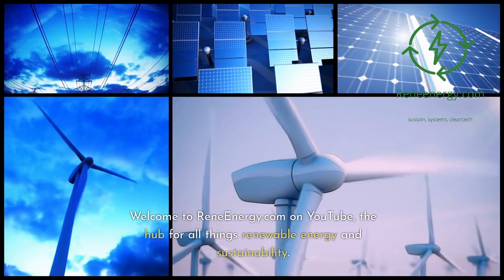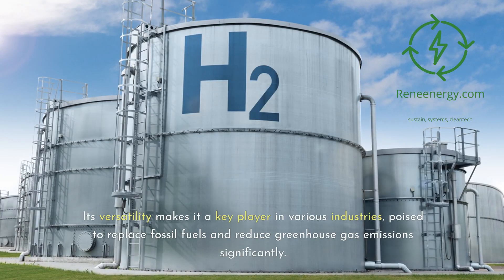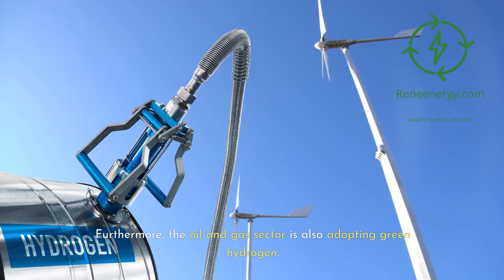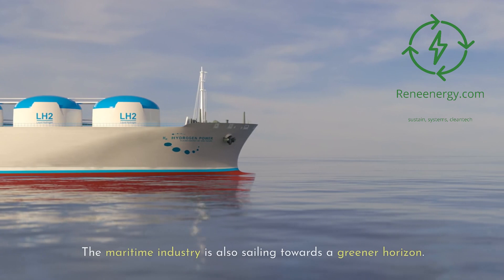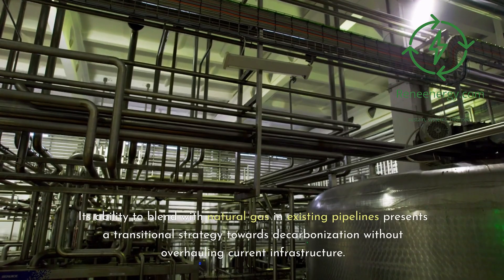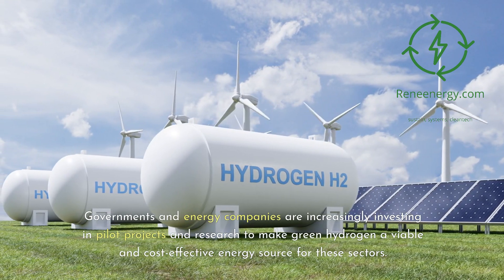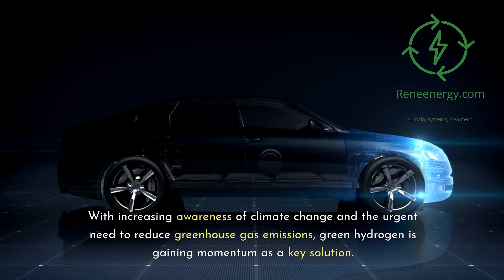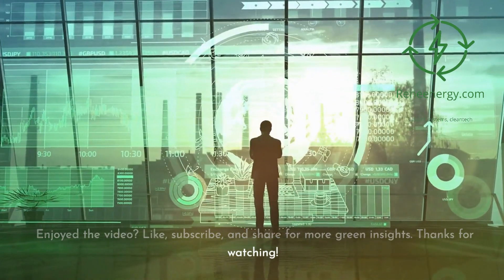Green Hydrogen: A New Era for Industry and Transport?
🌍 Embark on an enlightening journey with "Green Hydrogen: A New Era for Industry and Transport?" This video delves deep into the transformative impact of green hydrogen across various sectors, steering us towards a more sustainable future.

✨ Uncover how green hydrogen is making strides in heavy industries, enabling cleaner and more efficient production in steel, fertilizer, and chemical manufacturing. We bring to light companies at the forefront of this green revolution, integrating green hydrogen into their core operations.

🚚 Delve into the transformative role of green hydrogen in transportation. From pioneering hydrogen-electric aircraft to innovative fuel cell vehicles, we explore how this alternative energy source is cutting down carbon emissions and reshaping the mobility landscape.

🏠 Beyond the industrial and transportation sectors, we explore the potential of green hydrogen in commercial and residential settings. Learn about its integration into existing infrastructures for heating and power generation, marking a significant step towards sustainable living.

🚧 Tackling challenges head-on, our video discusses the key hurdles facing green hydrogen adoption, including production costs, infrastructure needs, and regulatory frameworks. We highlight the collective efforts and collaborations essential for overcoming these obstacles.

🌿 "How is Green Hydrogen Changing the Game in Industries and Transport?" offers a comprehensive view of green hydrogen's role in our sustainable future.

🔔 Activate notifications for our newest videos!

🔗 For a deeper dive into hydrogen fuel cell technology, visit the Fuel Cell Store. Catering to both beginners and experts, they offer an extensive range of fuel cell technology products. Explore here: